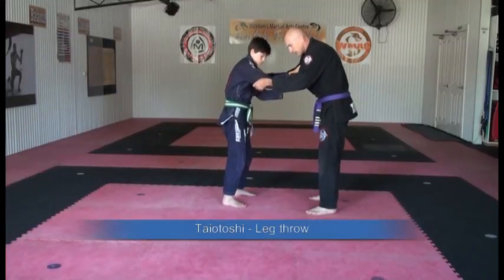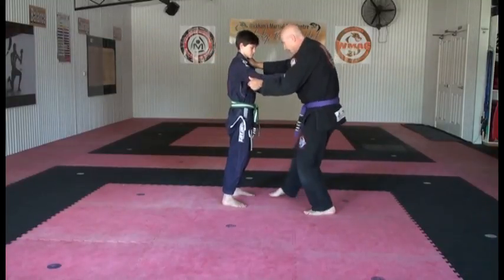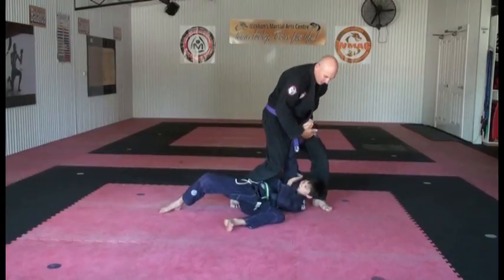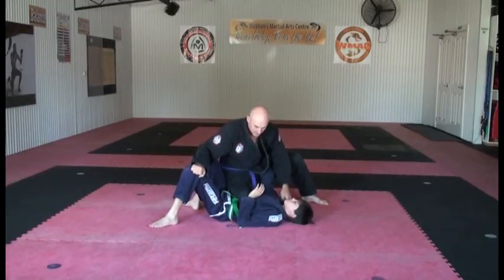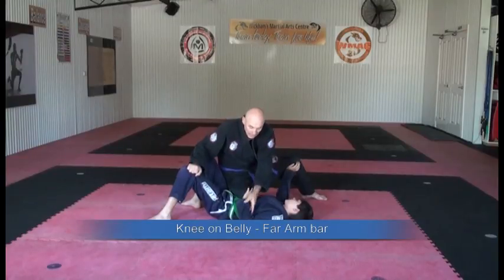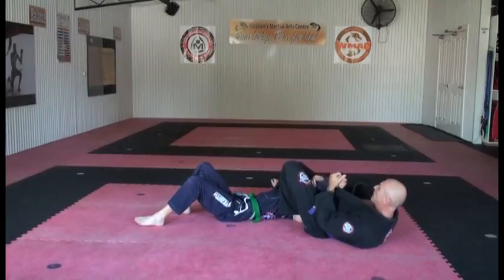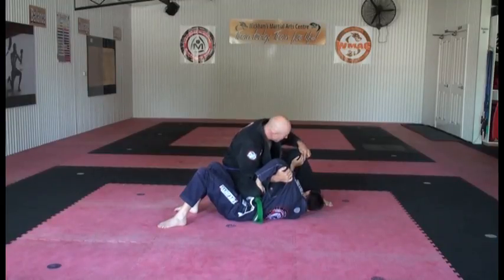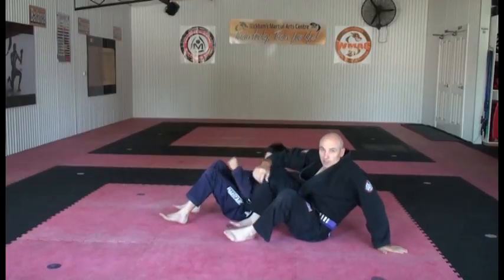WMAC - Green Belt Level 2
WMAC Children BJJ Curriculum. This video is a reference only and is not a teaching tool.